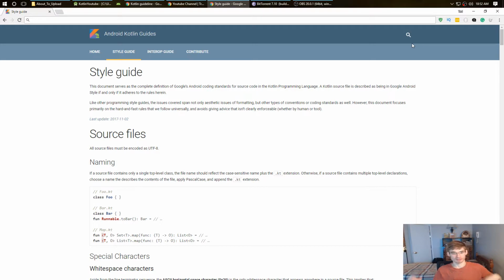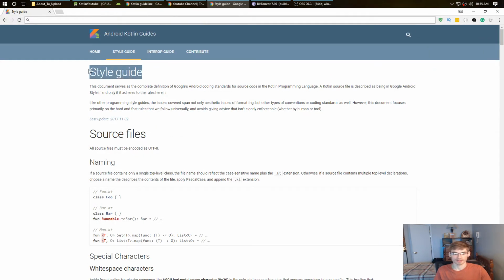What's Kotlin Style Guide Used For?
What is the Kotlin design pattern used for in programming? Also, what is a design pattern in the first place, and why should I use one as a programming or software developer in my Android project.